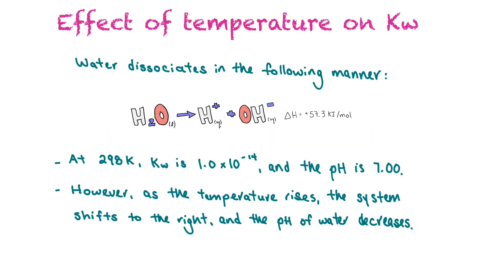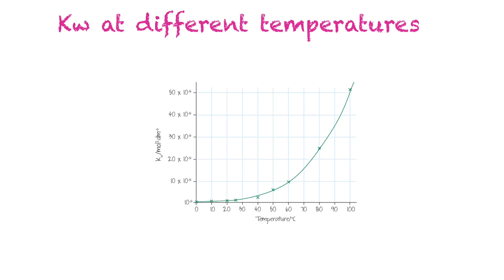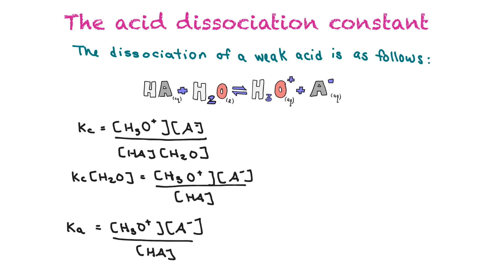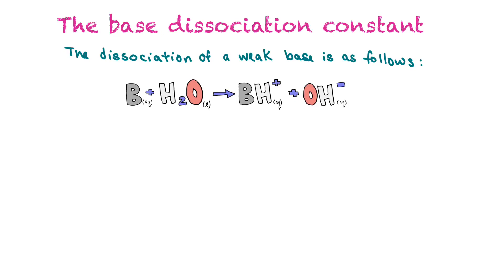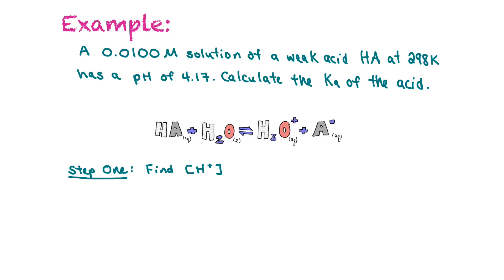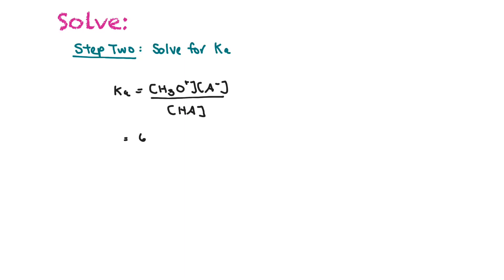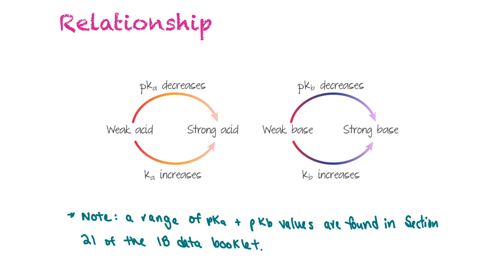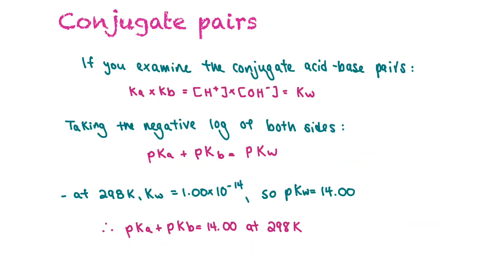Acid-Base Calculations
Solving acid-Base equilibrium problems